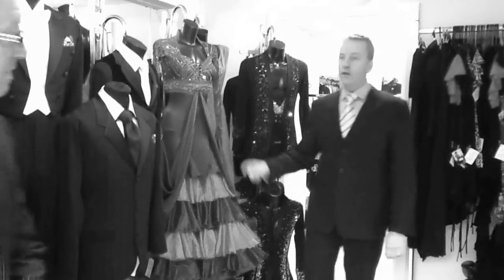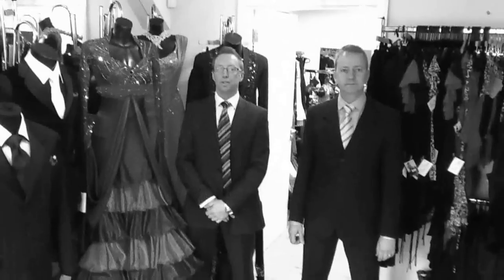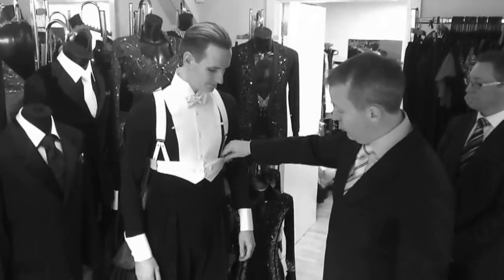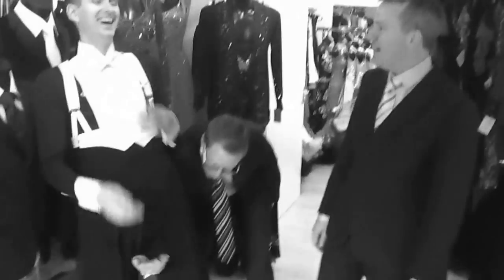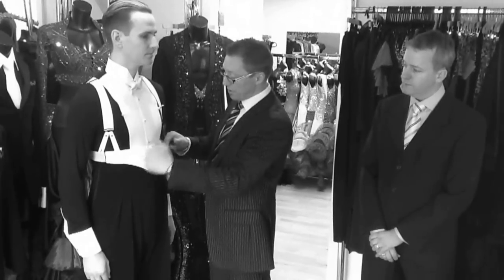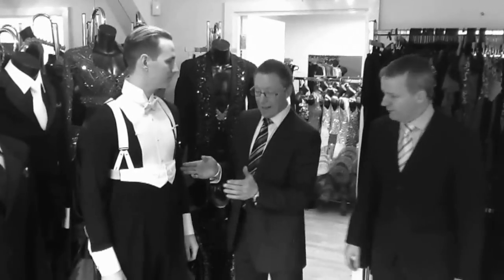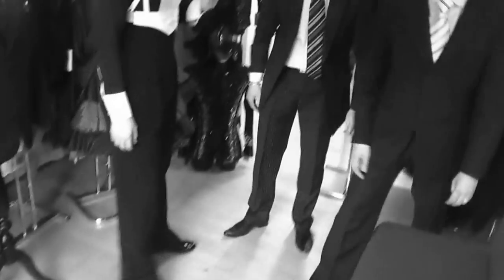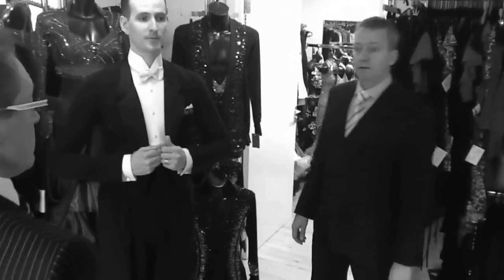Tailsuit Bloopers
Take a look at the making of this blooper video ! Laugh with or at Mark and Andy in the making of the video 'How To Wear Your Tailsuit'